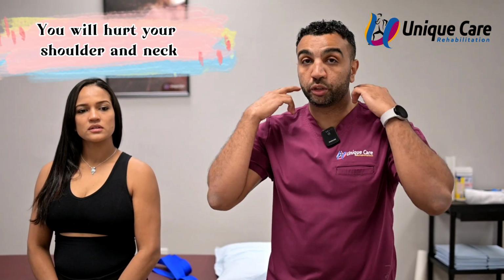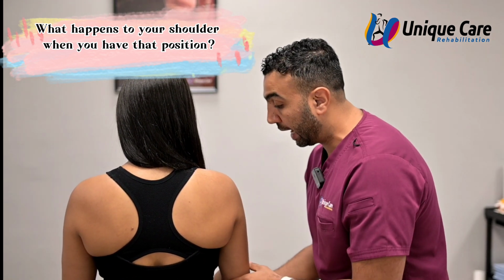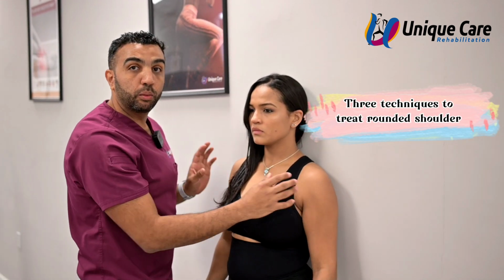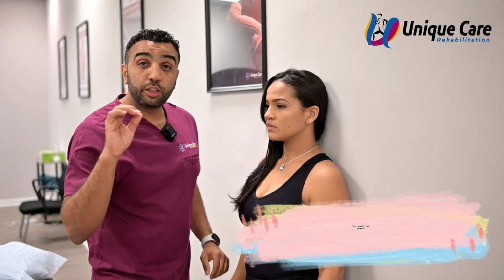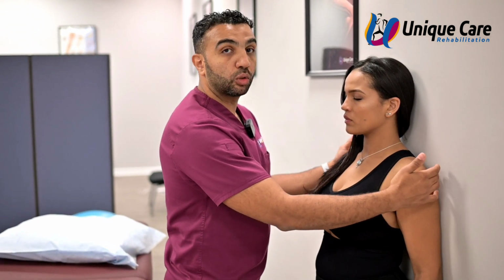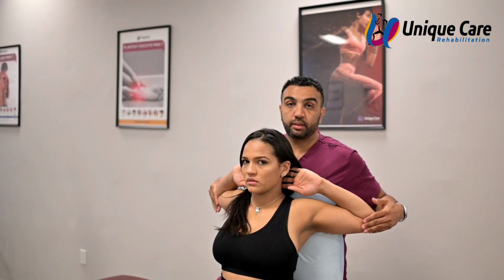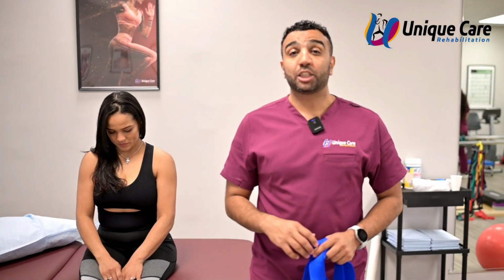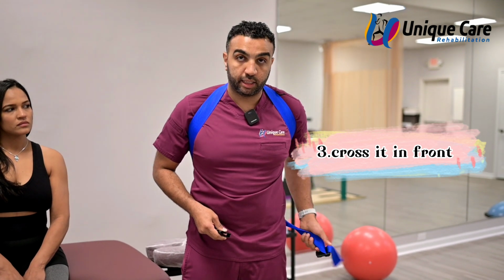Three techniques to treat rounded shoulders and scapula muscles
Have a rounded shoulders and scapula muscles?

Watch this video to know about three techniques to treat it

If you have pain, less mobility, or stiffness
Unique-care.org